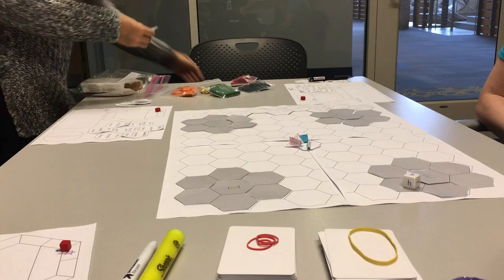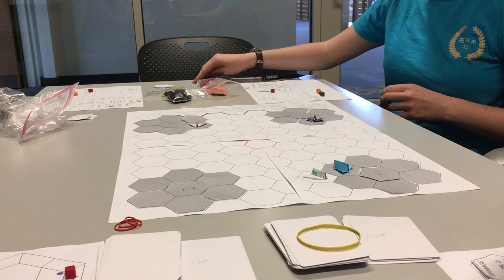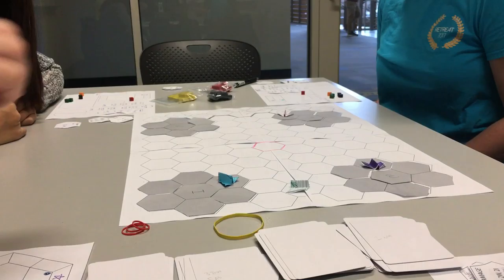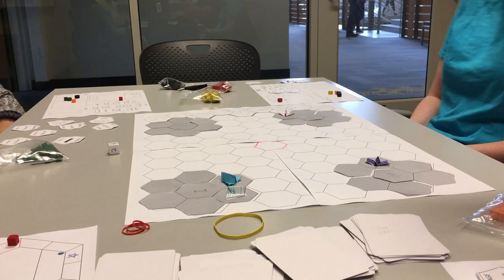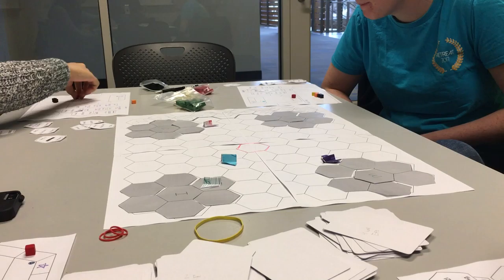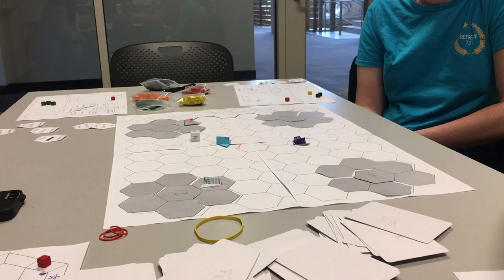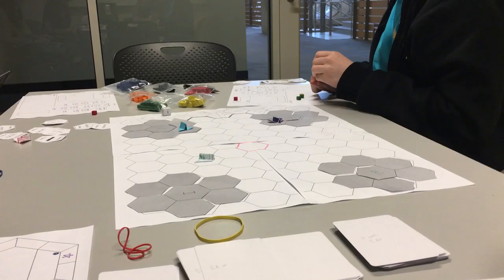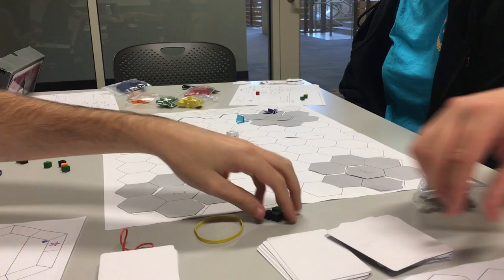10/27 Escape to Elysium Playtest